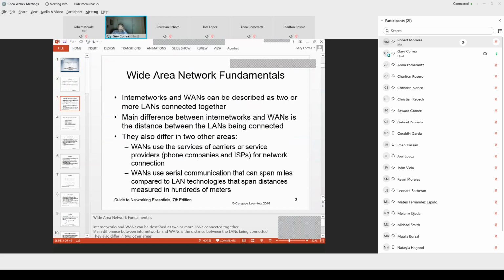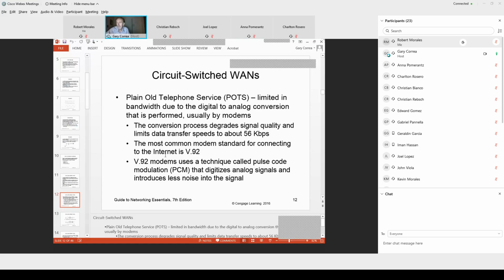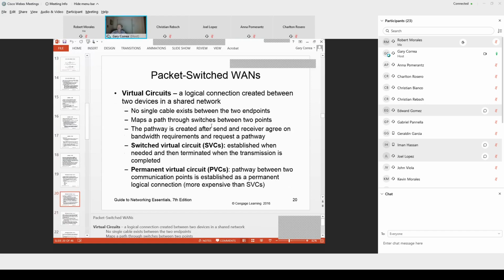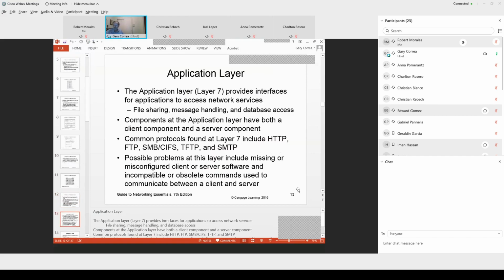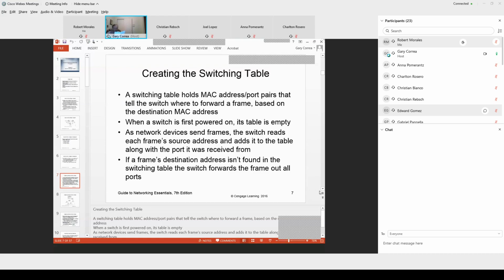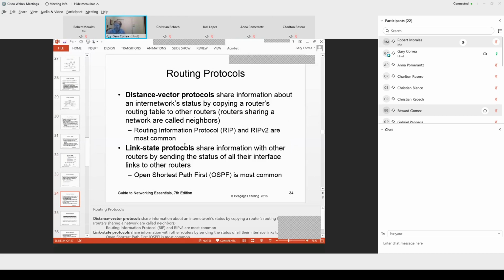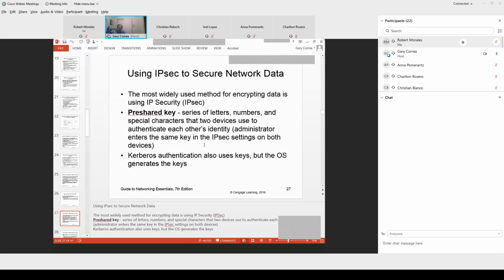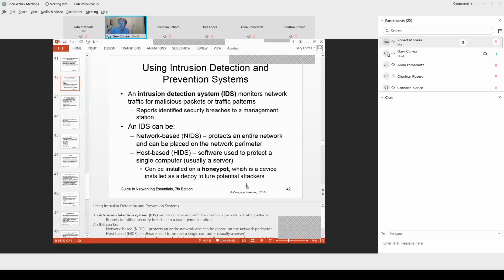LECTURE 16 / REVIEW